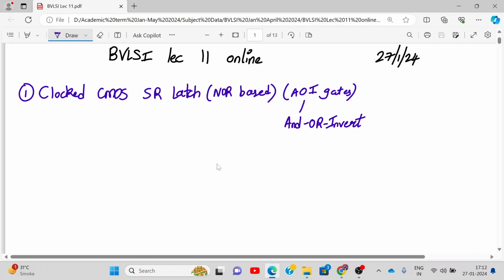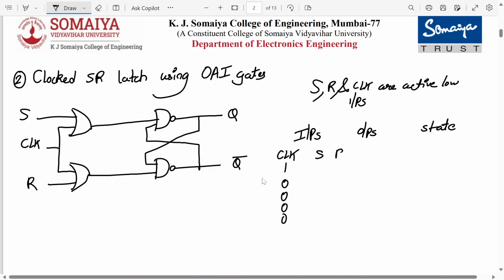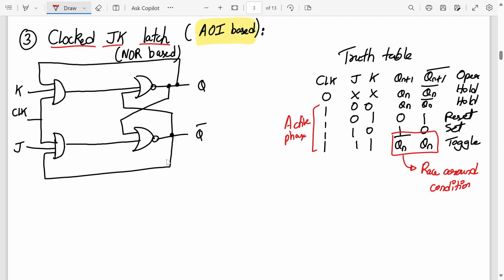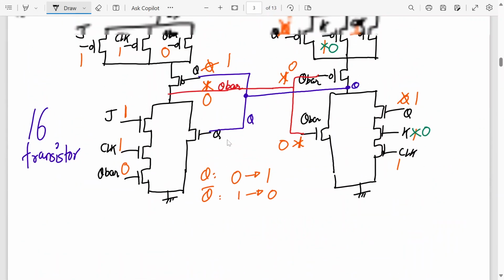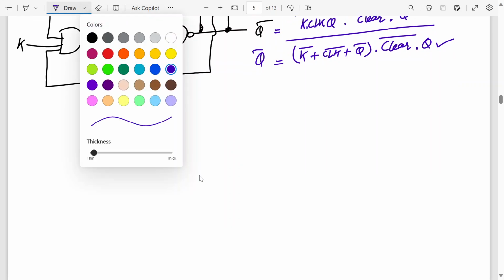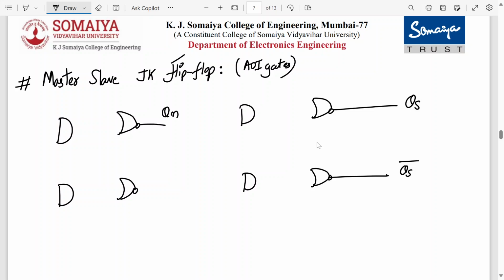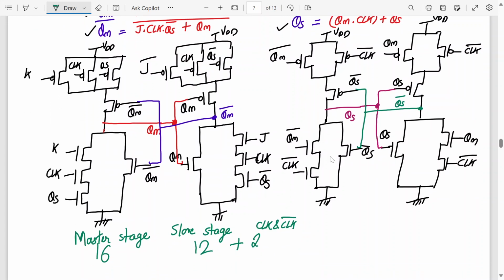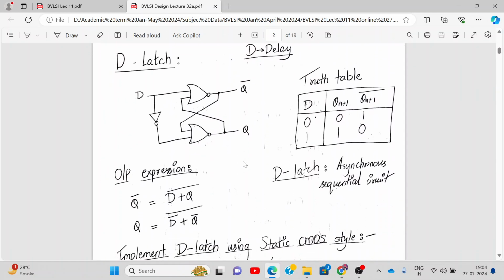BVLSI Lecture 11 online